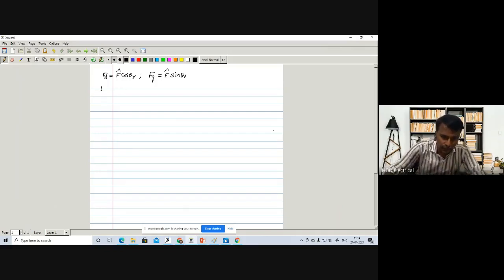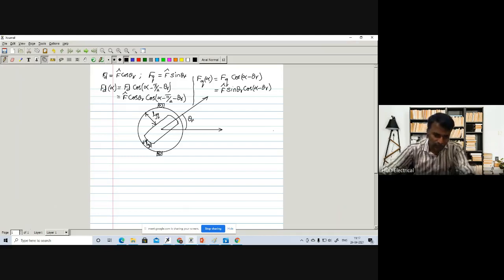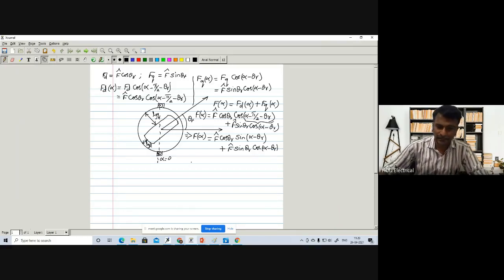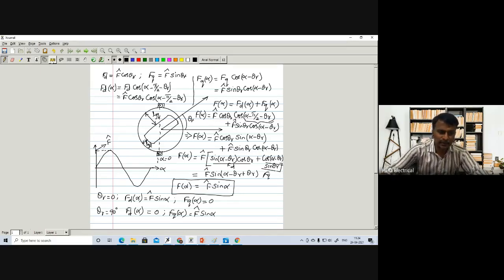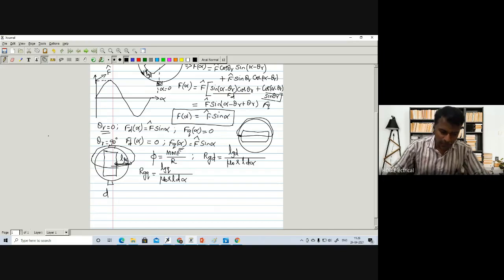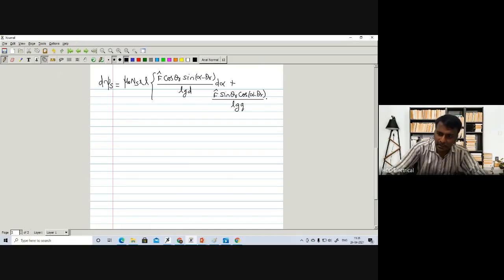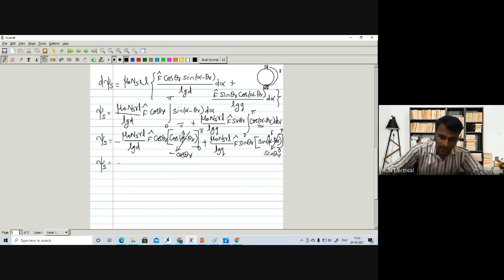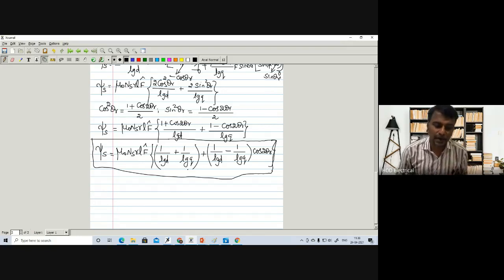Modeling of EM -18: Flux Linkages of Stator due to Salient Pole Rotor By Dr Rajin M. Linus